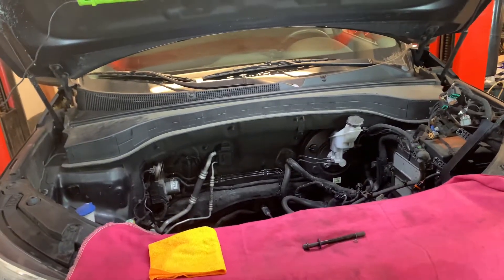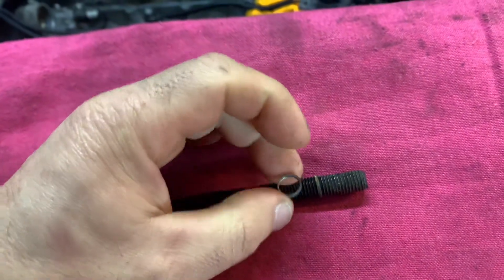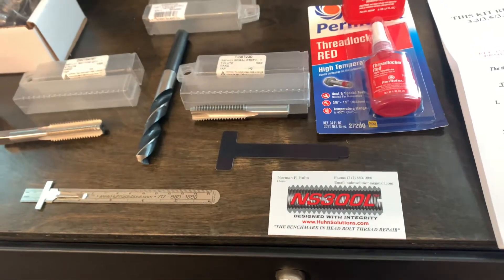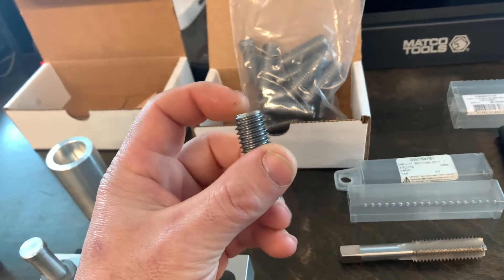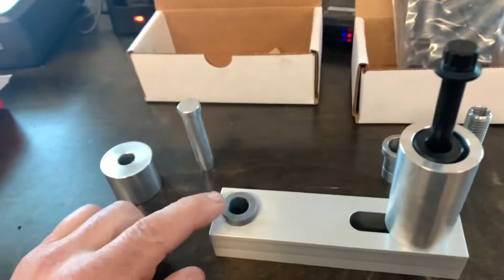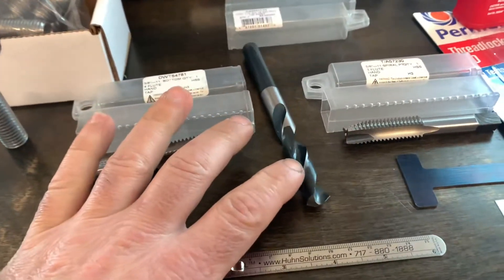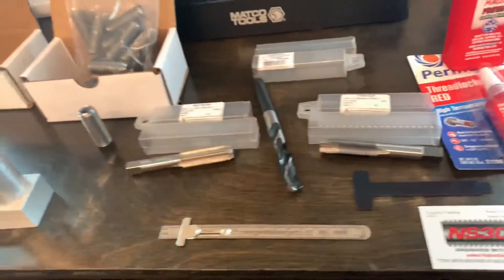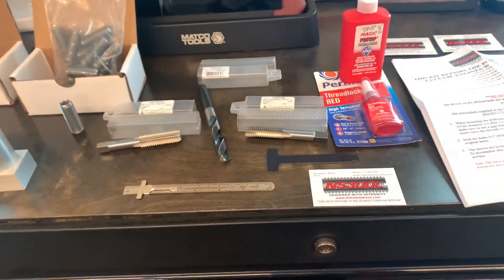Kia Sorento 3.3 head bolt thread failure and solution.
Kia or Hyundai 3.3 leaking head gasket due to failed head bolt threads in the block. This is a permanent solution offered as a kit from Huhn Solutions.